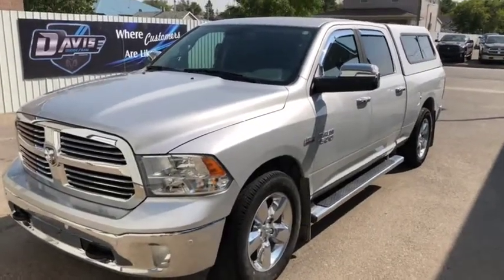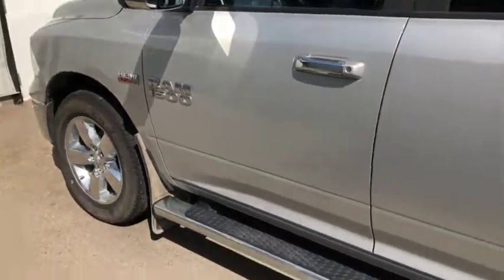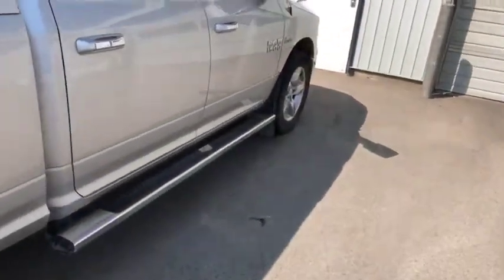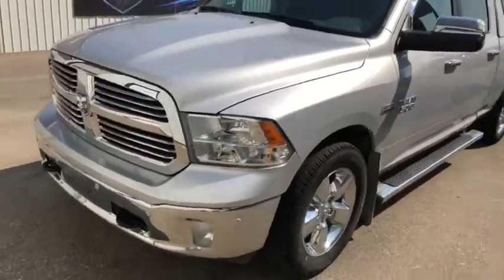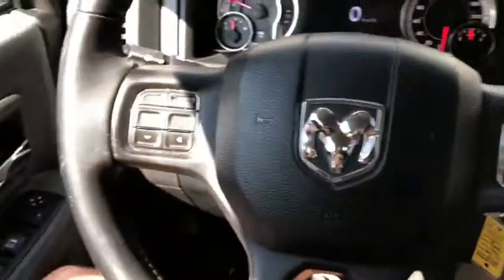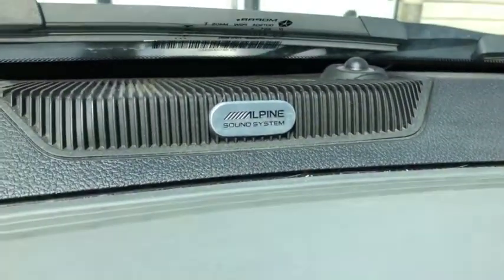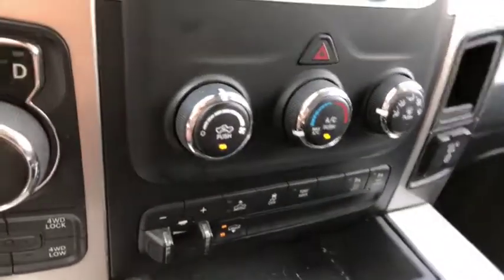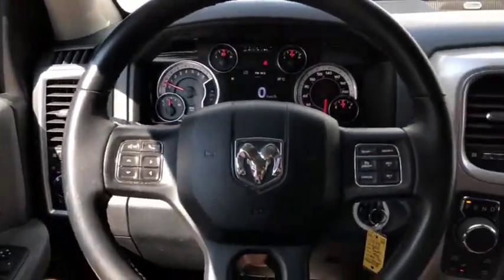2017 RAM 1500 SLT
2017 RAM 1500 SLT walk through! At Davis Dodge in Fort Macleod